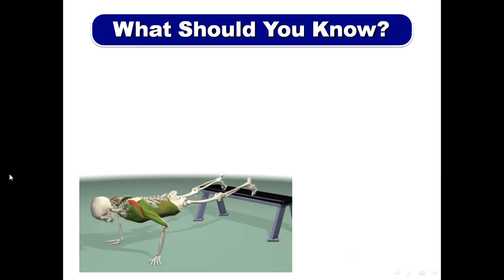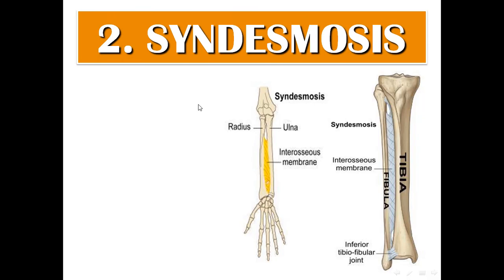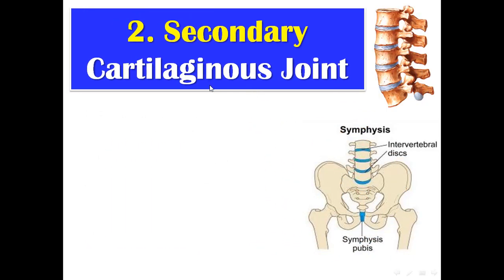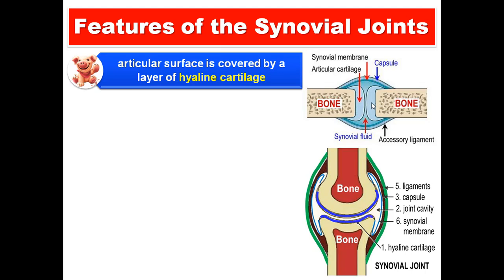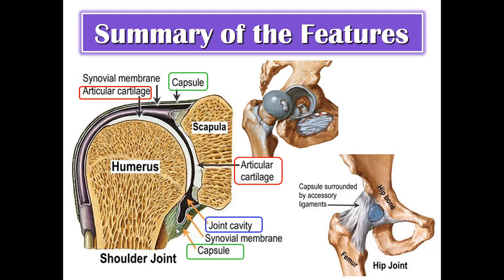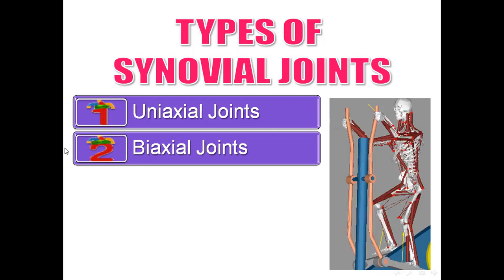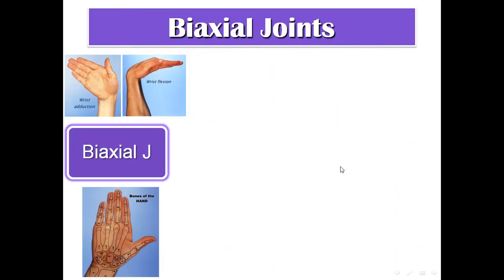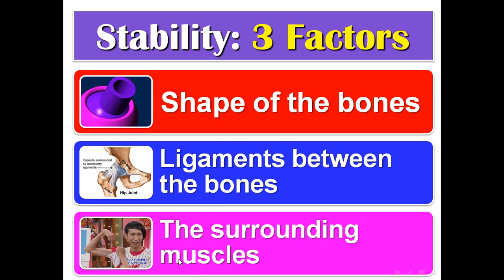Anatomy of the Joints, Dr Adel Bondok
@ This is an overview of the anatomy of the joints and their types and sub-types.